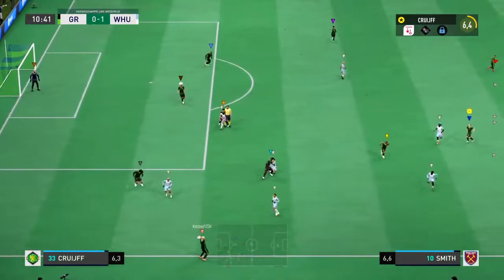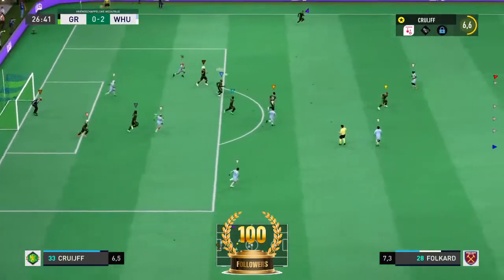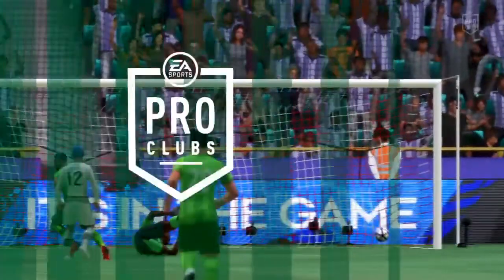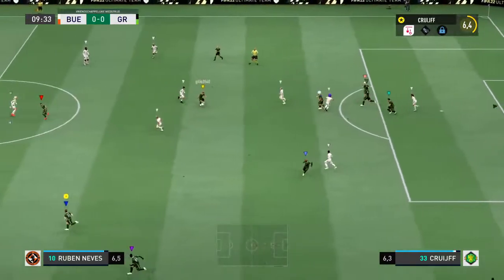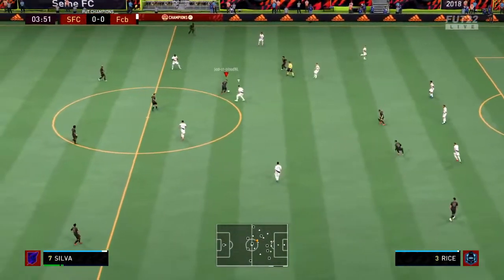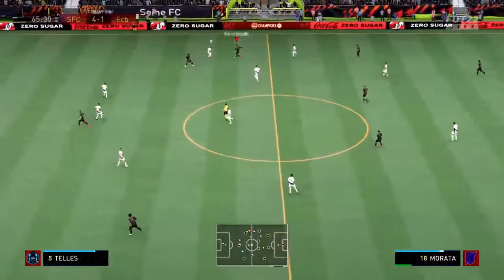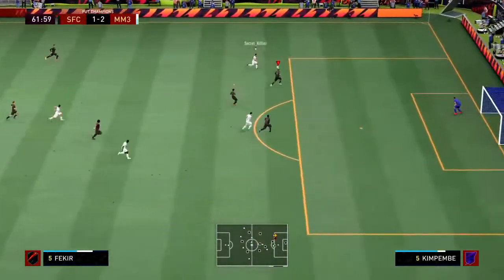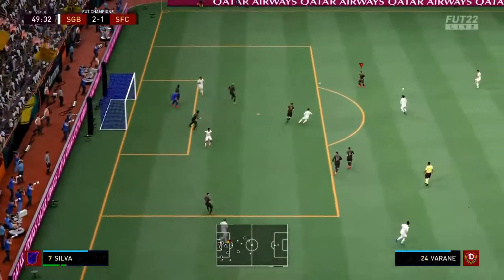Fifa 22 Gameplay || @w3bro gaming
Location: India

About:- W3Bros gaming is a youtube channel, where you will find many game videos and live streaming videos in Hindi.

 I use Gaming Pc

Model Name         ROG Strix G17 (2021)
Brand             ASUS
Specific Uses
 For Product     Gaming
Screen Size         43.94 cm

@Total Gaming, @Techno Gamerz Motivated me to live stream

FIFA game was also available on pc and android phones.